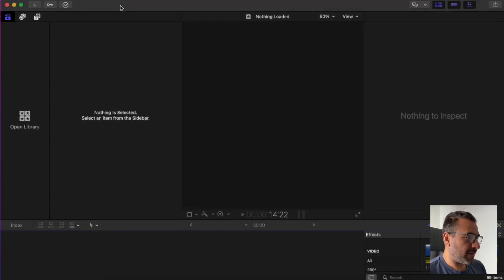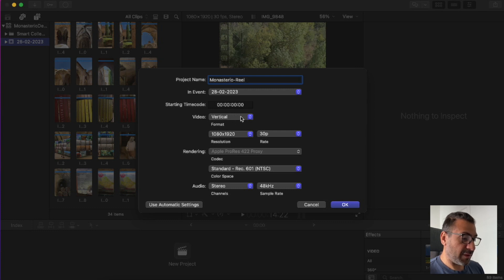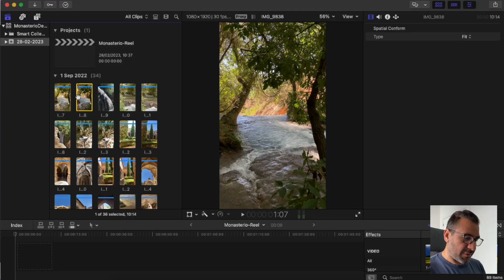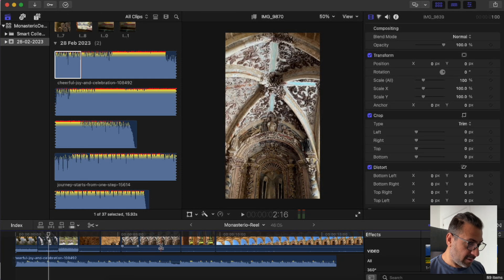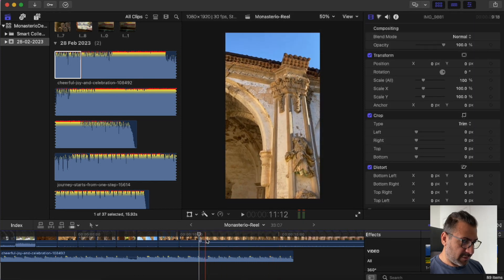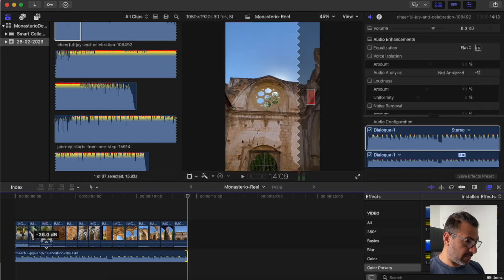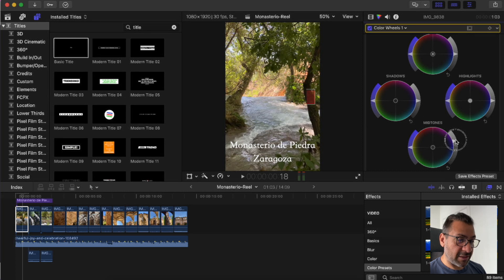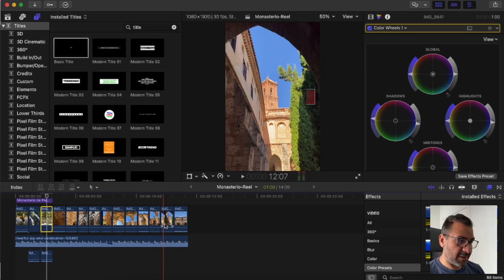How to create Reels or YouTube shorts using Final Cut Pro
Creating a YouTube Shorts or an Instagram Reels is not hard at all, especially when using Final Cut Pro.
I explain you how to do it in less than ten minutes.
If you got any questions please let me know.